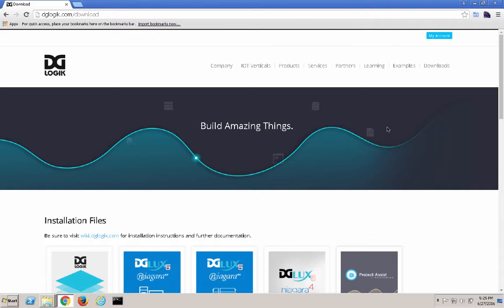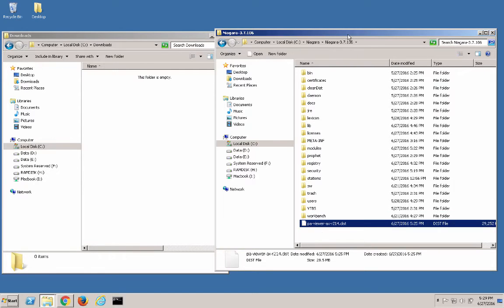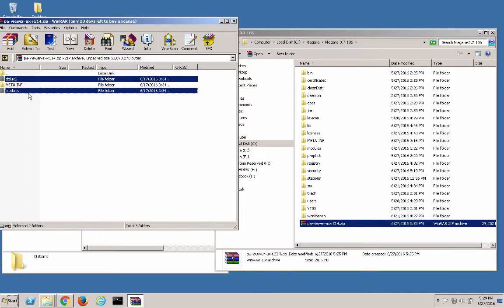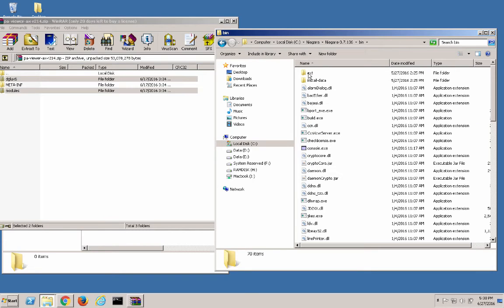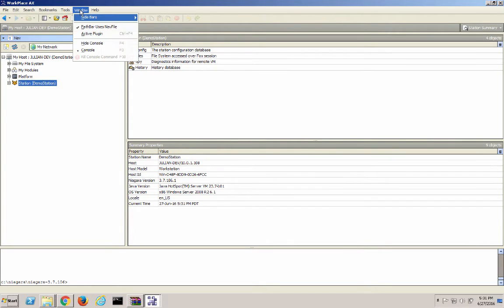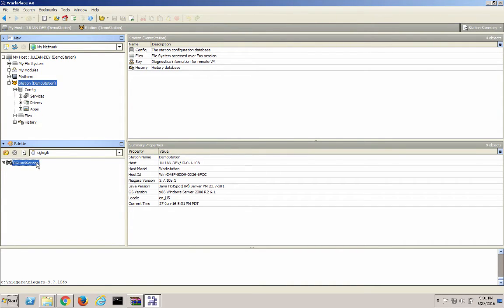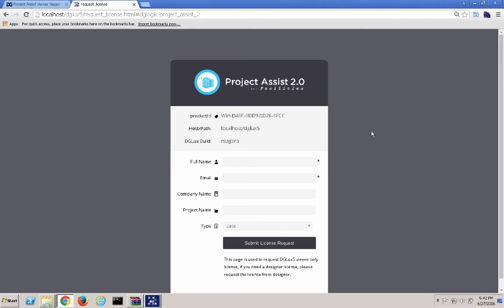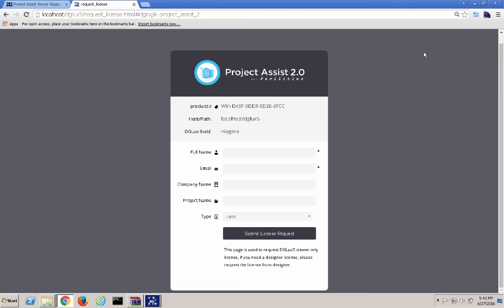How to Install Project Assist 2.0 on Niagara AX (VIEWER ONLY VERSION)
This video will demonstrate how to install Project Assist 2.0 for Facilities Viewer ONLY version onto Niagara AX station.